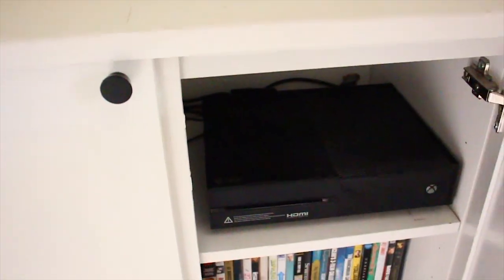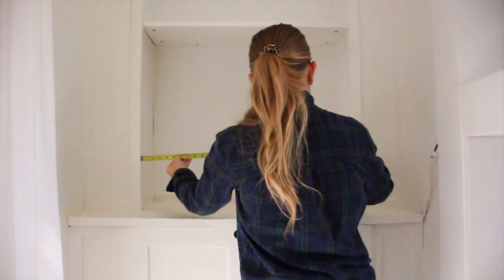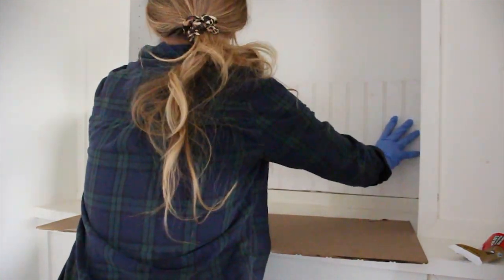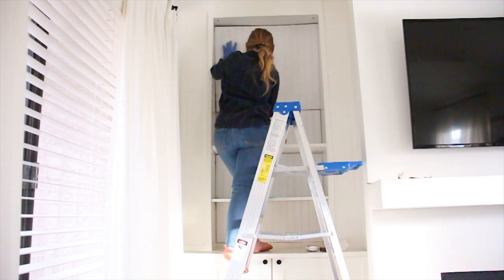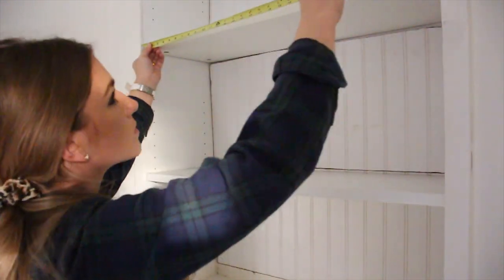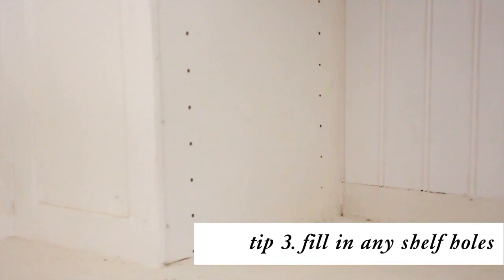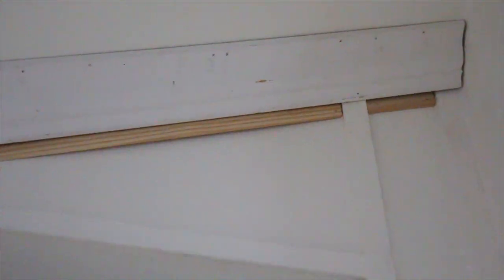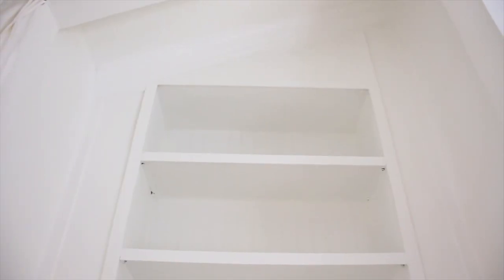HOW TO MAKE A IKEA BILLY BOOKCASE LOOK EXPENSIVE | 2021 IKEA HACK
Hello friends!
Today I'm sharing my first IKEA hack of 2021 I have 5 tips to make your Ikea bookcases look expensive and have a custom built-in look.
Xo Rita

ABOUT ME
Hi there, I'm Rita.Thank you so much for being here. I love sharing  approachable design, DIYs and my everyday life. My goal for this channel is to spark inspiration and creativity. I'm looking forward to sharing many more DIYs and my everyday life with you.